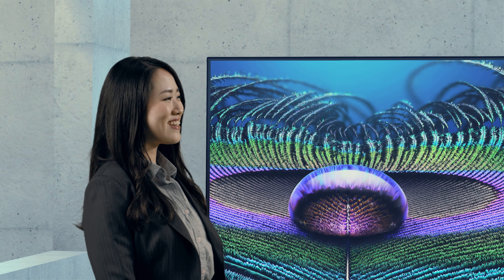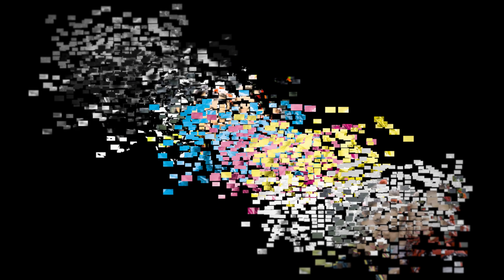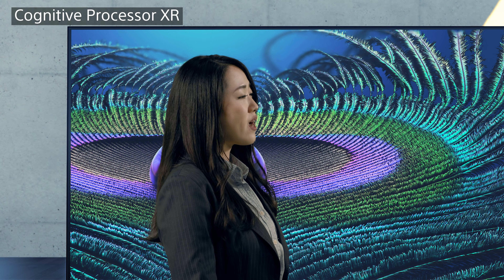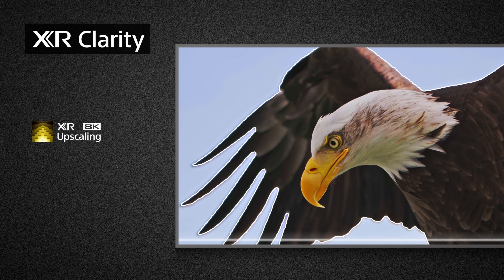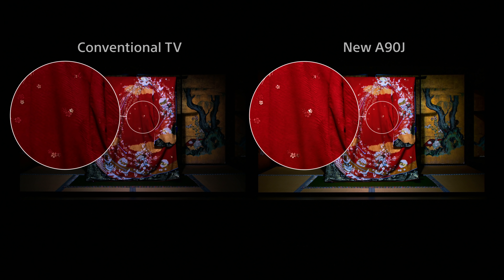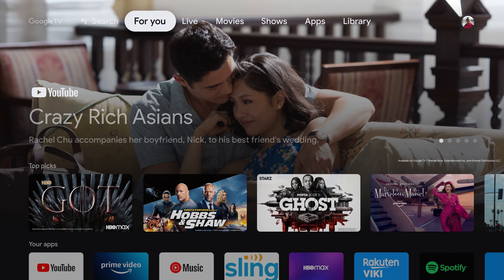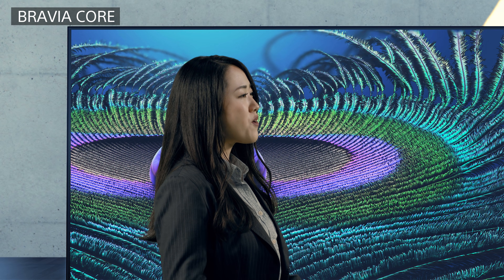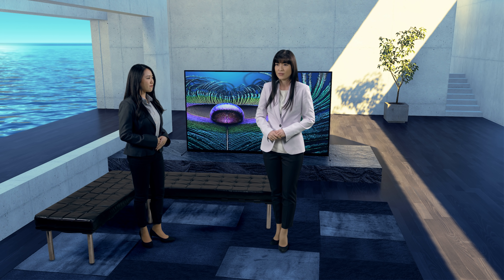Sony - Introducing BRAVIA XR Features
Introducing technologies for ultimate reality made from superb picture and sound quality as well as smart features of BRAVIA XR.

0:00 Opening
0:31 Introduction
1:07 Cognitive Processor XR
5:38 New 8K LCD Z9J
9:18 New OLED A90J
12:02 Google TV
13:48 BRAVIA CORE

"Sony" and "BRAVIA" are trademarks of Sony Corporation.
Visual effects and UI are simulated.
Model availability and design vary by region.